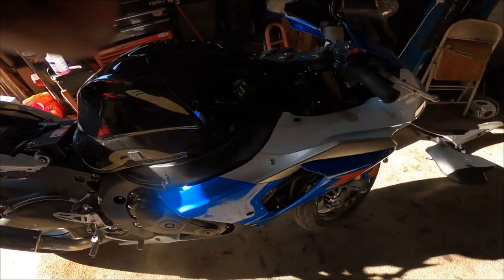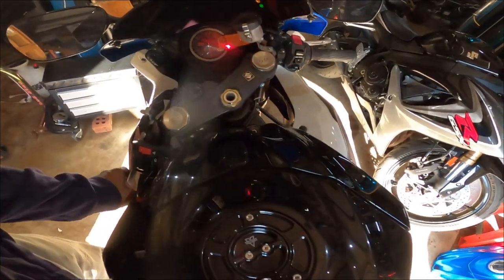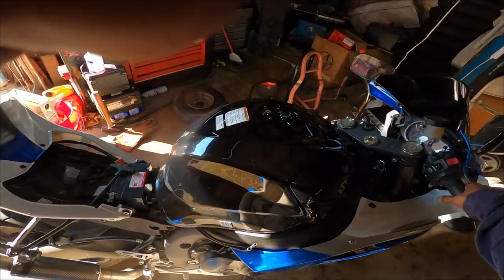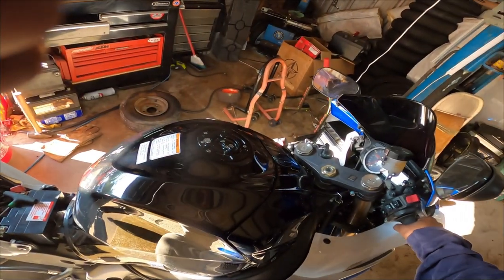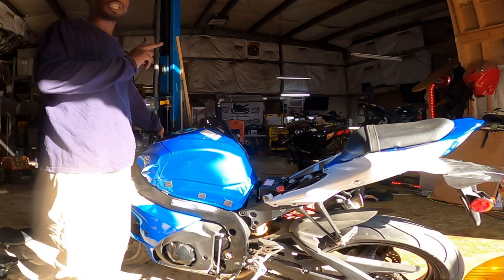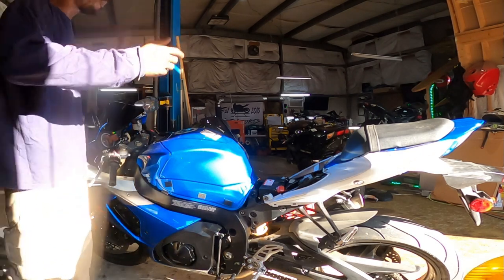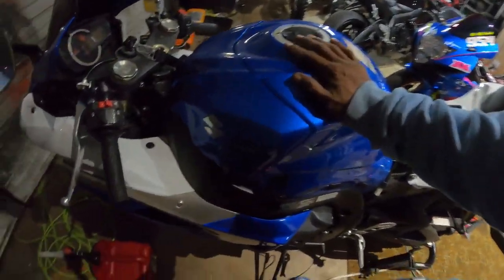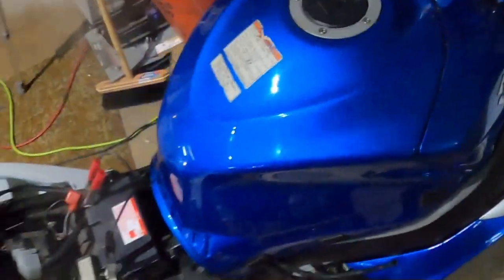Episode 60 2009 GSXR 1000 FUEL PUMP ISSUE SOLVED!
@POWERCURVEMOTOSPORTS  WE BACK WITH ANOTHER VIDEO THIS TIME WE IN THE LAB FIXING A COMMON ISSUE WE GET ASKED ABOUT GSXR 1000 THIS IS A LOOK INTO THE ISSUES YOU GUYS HAVE SENT US VIDEOS AND MESSAGES ABOUT ,  STAY TUNED FOR MORE VIDEOS  THANKS FOR SUBSCRIBING, MORE VIDEOS UPLOADING WEEKLY  IF YOU LIKE THIS CONTENT LEAVE A COMENT AND SMASH THAT SUBSCRIBE BUTTON TO STAY UP TO DATE ON OUR LATEST PROJECTS !!

we fix MOST japanese sport motocycles Honda ,Yamaha,Suzuki,Kawasaki, and more hit up @powercurvmotosports to have us fix the problem we also do perfomance PowderCoating Towing & Security